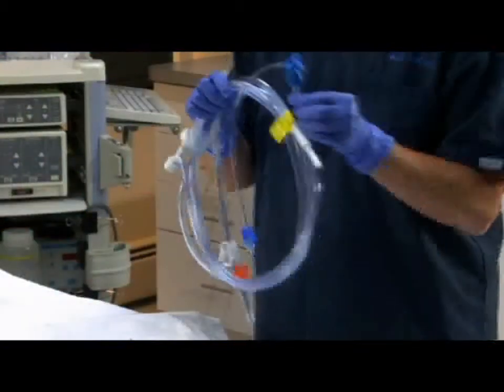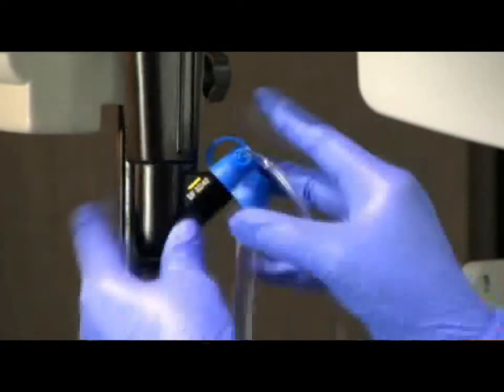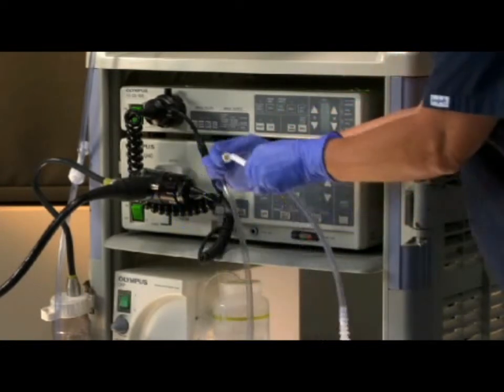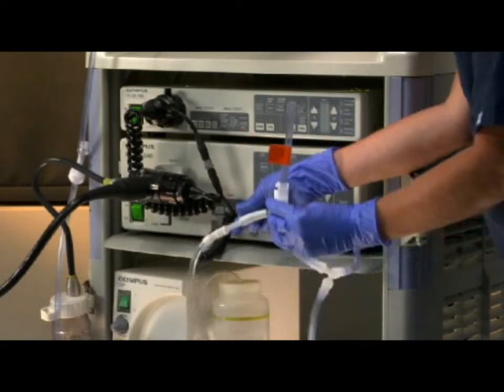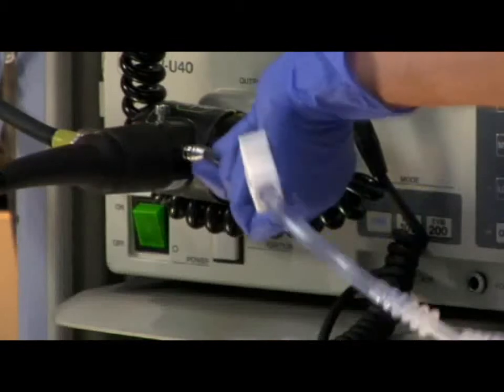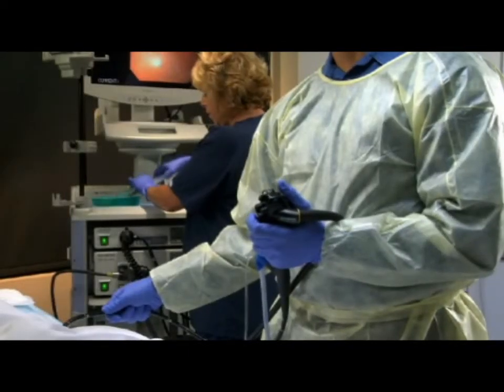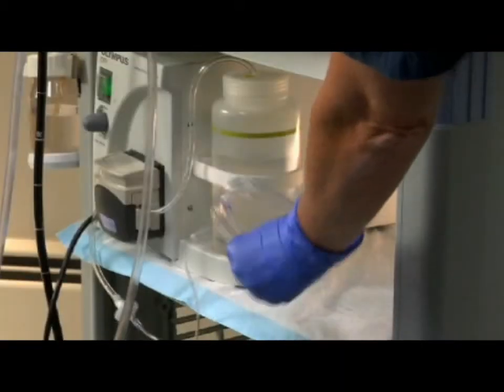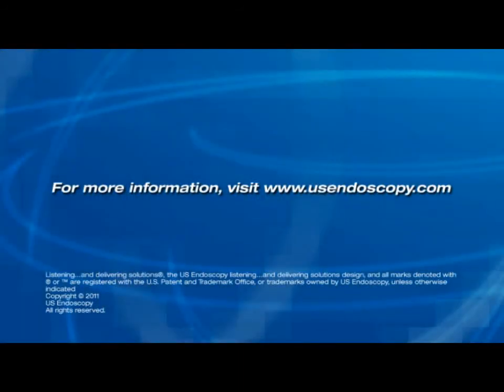BIOVAC™ Direct Suction Device - Set-up (1513)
Device set-up video for the BIOVAC Direct Suction Device.